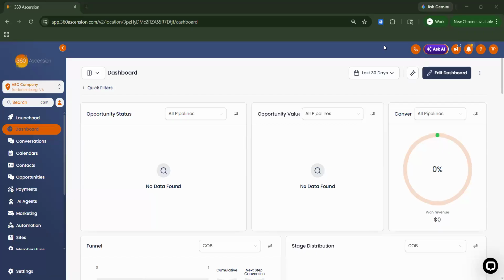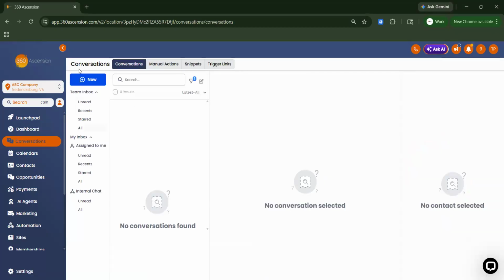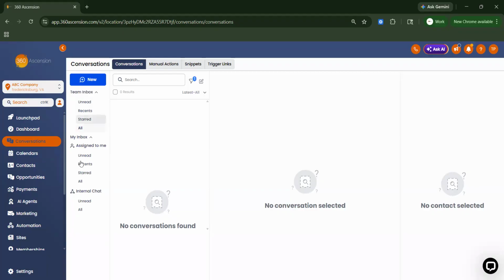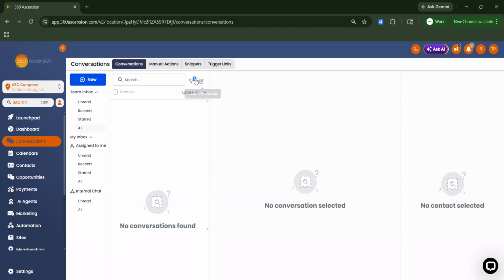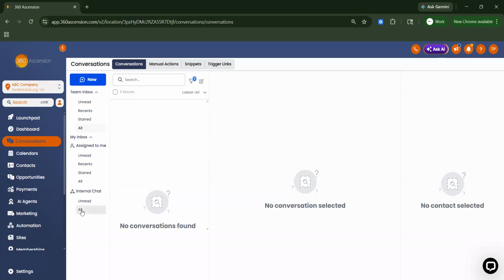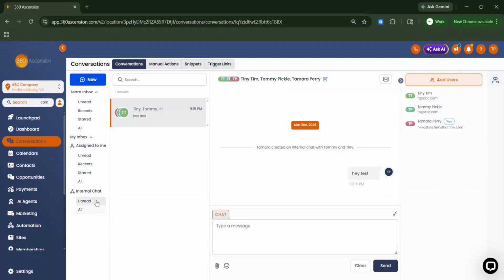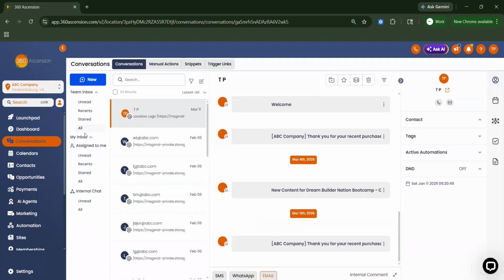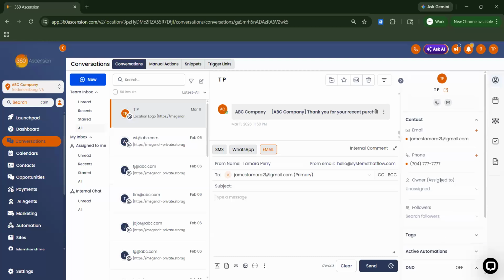Conversations Tab Update Review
360 Ascension is your all-in-one software solution designed to help entrepreneurs drive revenue and streamline business operations. 🚀

In this tutorial, we'll guide you through reviewing the updated conversations tab to help you make the most out of 360 Ascension and take your business to the next level.